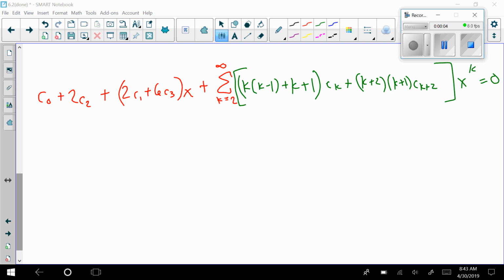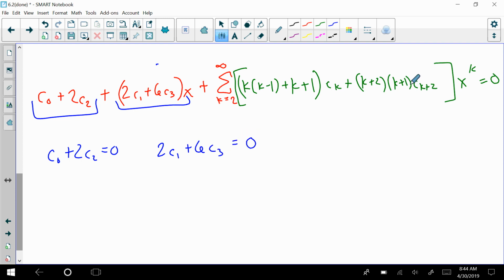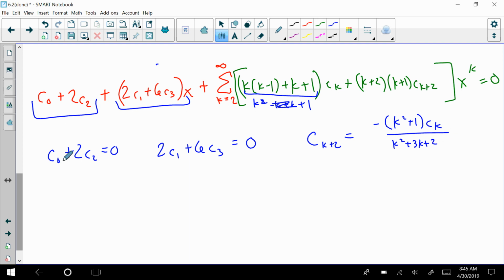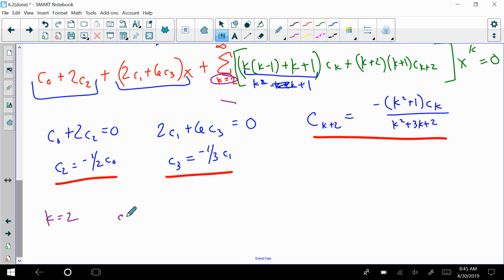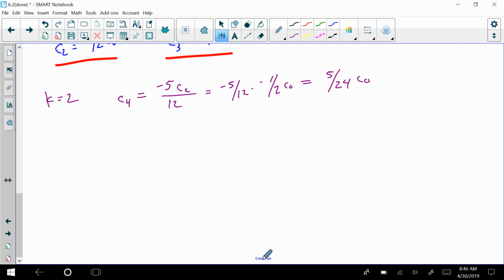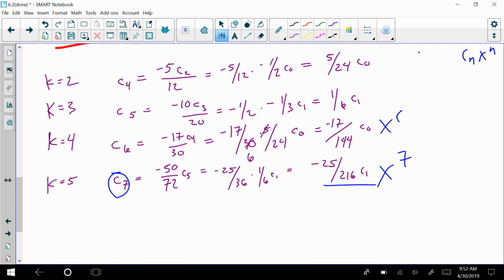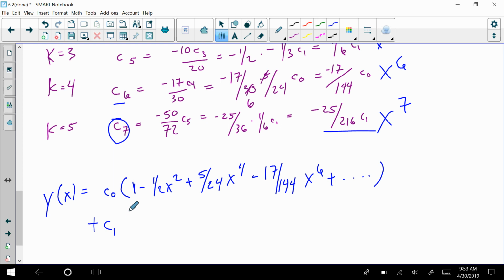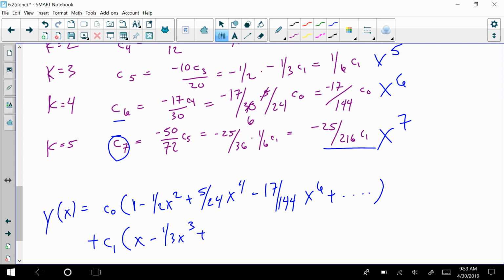How to solve differential equation using power series (ordinary) - Solution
This video completes the initial problem poised which deals with solving a 2nd order differential equation using power series about an ordinary point. There is also an initial example which can be found at